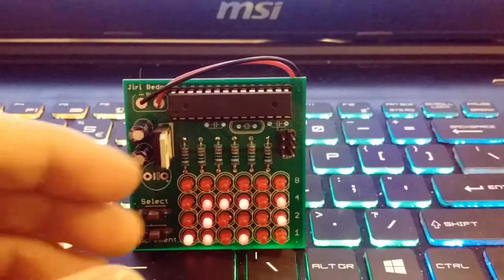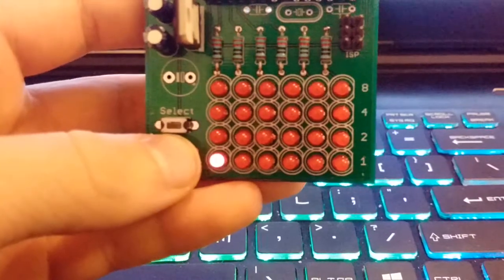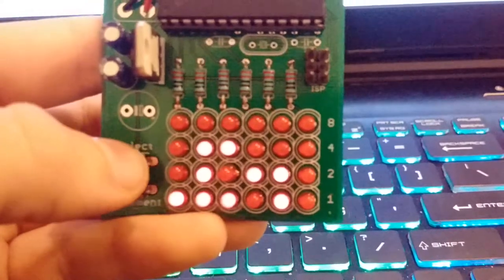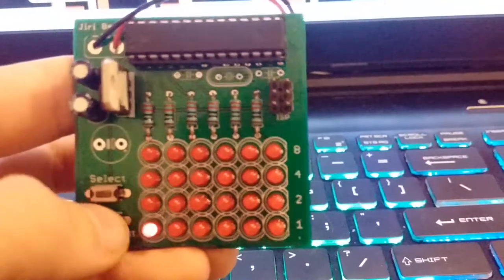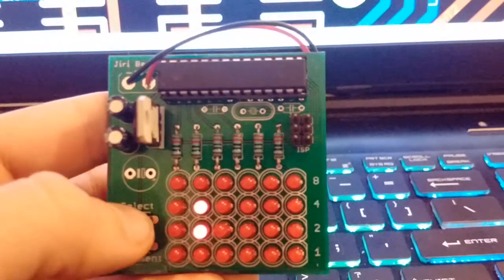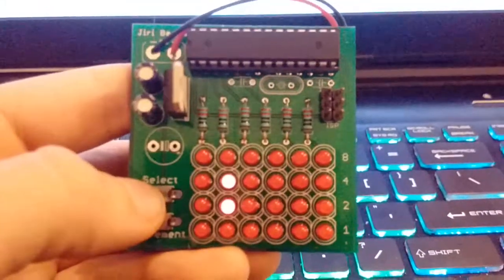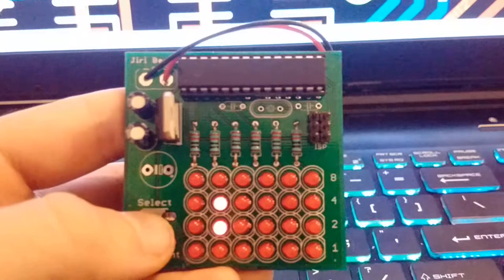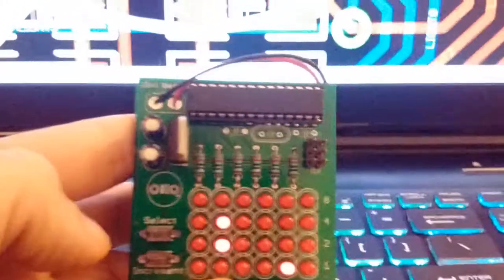Binary clock prototype #2 - buttons update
I wrote the code that handles button presses, allowing time to be set by the user.